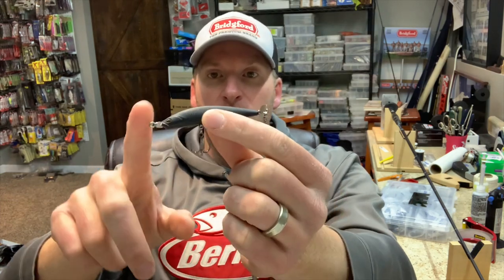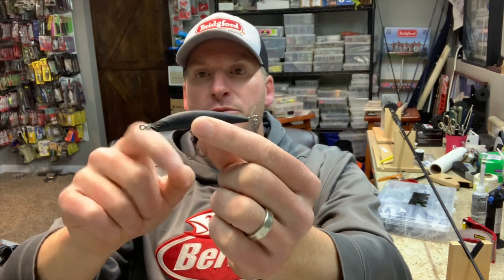Spybaits! Everything you need to know about fishing them.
One of my favorite techniques that is still flying under the radar is spybaiting. This technique works on most fish species throughout the year. Here’s how and when I fish them.

1) Purchase tackle through this link from The Reel Shot:
2) Share my videos on your social media platforms!